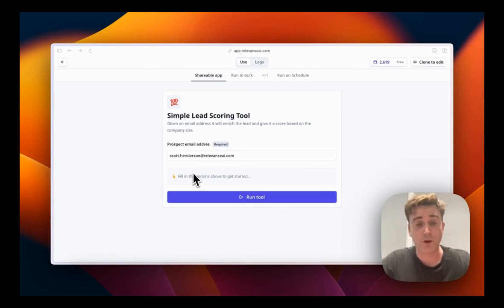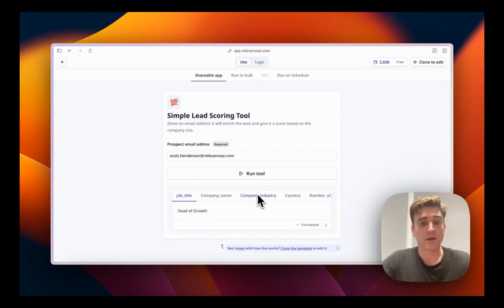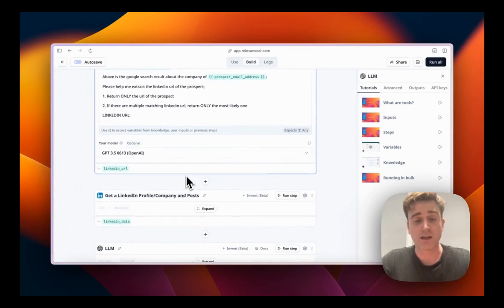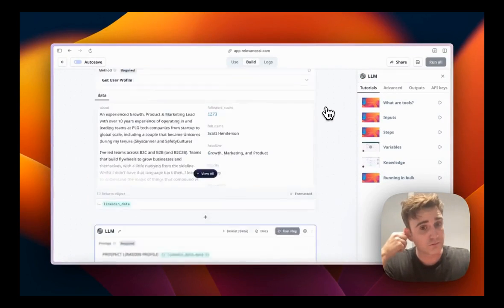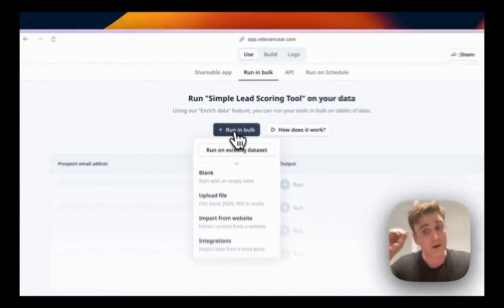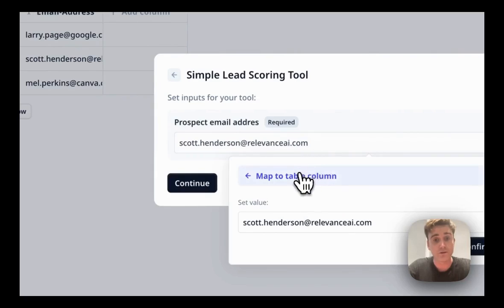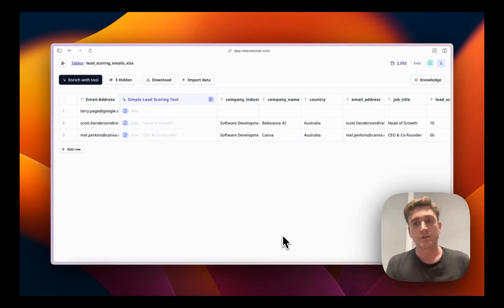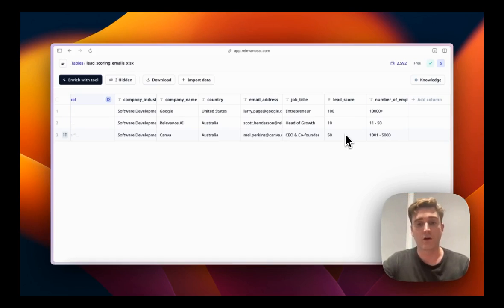A Simple Lead Scoring Tool Using Relevance AI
This tutorial shows you how to do score leads using Relevance AI. It uses a simple template that you can customize for your needs.